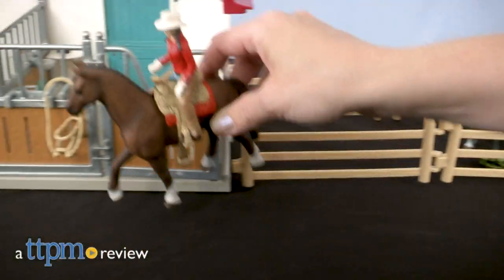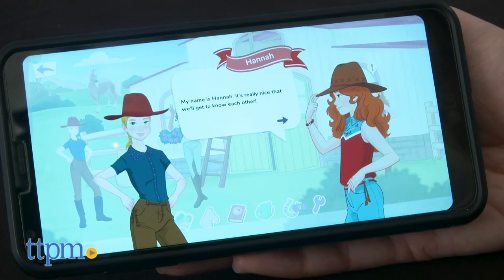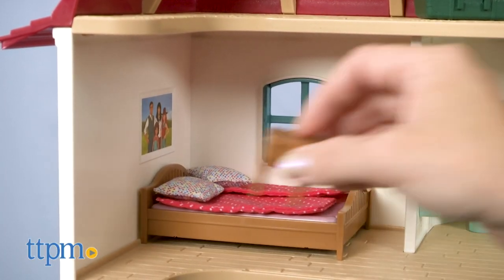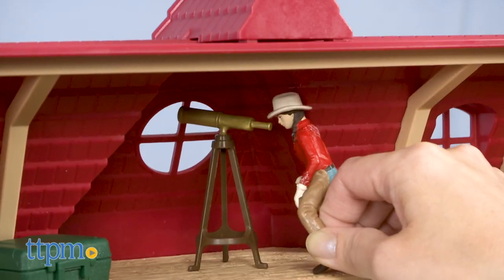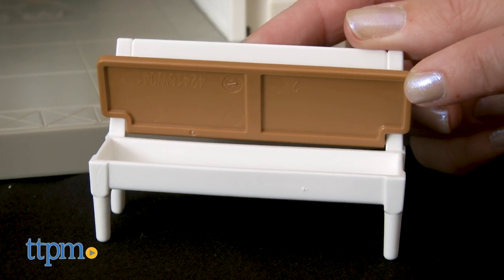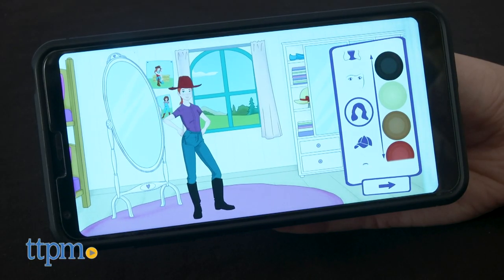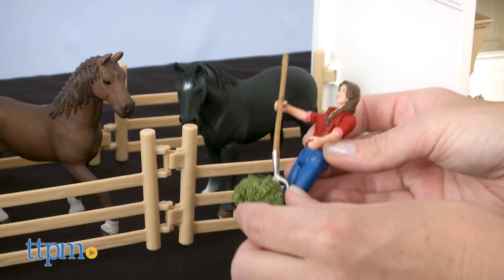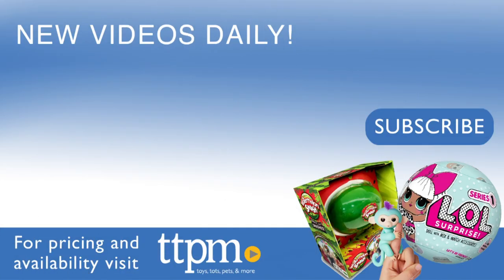Horse Club Large Horse Stable with House and Stable from Schleich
Today TTPM is reviewing the Horse Club Large Horse Stable with House and Stable from Schleich. It comes with three figures, two horses, and lots of accessories for playing out different horse-themed adventures. An app is also available. See more in this video review. For full review and shopping info

Product Info: Giddy up for all-new horse adventures with Schleich's Horse Club Large Horse Stable with House and Stable. This playset is part of the Horse Club line of toys and Horse Club Horse Adventures companion app.